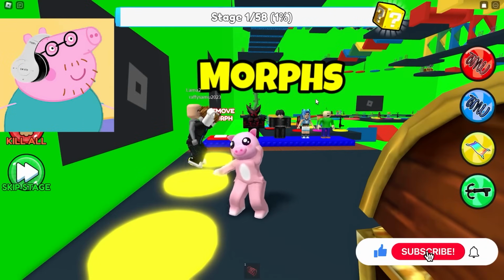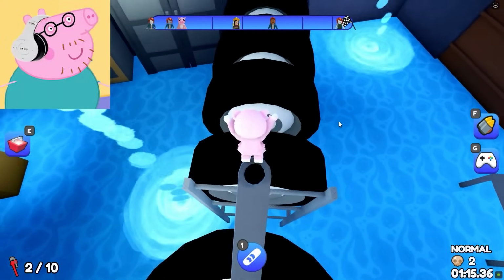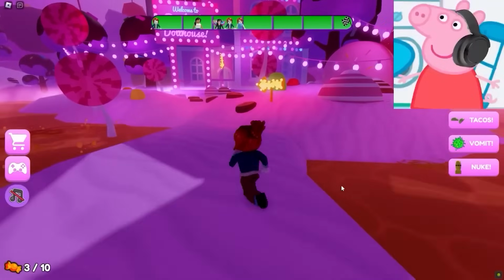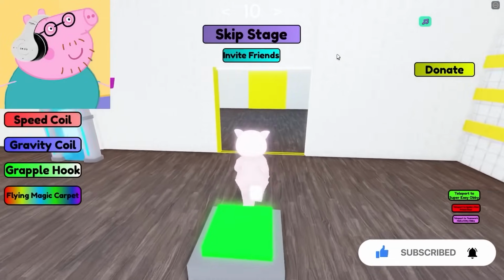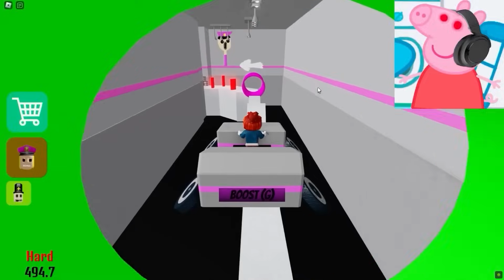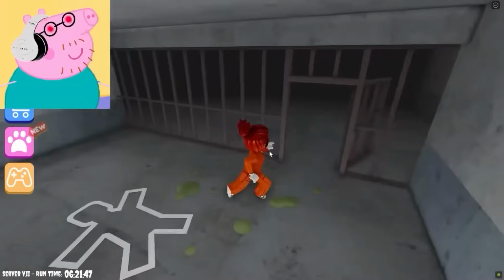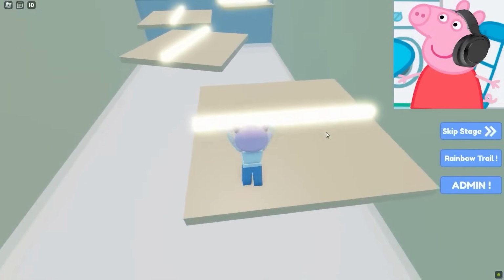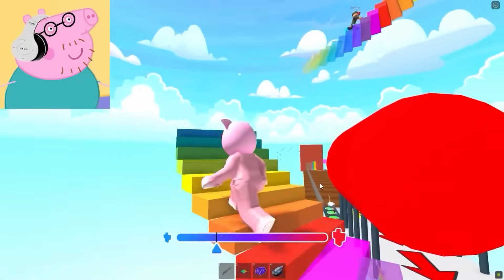Peppa Pig ESCAPE BALDI'S PARKOUR in Roblox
Peppa Pig ESCAPE BALDI'S PARKOUR in Roblox, Daddy Pig, Mummy Pig and George playing ESCAPE BALDI'S PARKOUR Roblox.